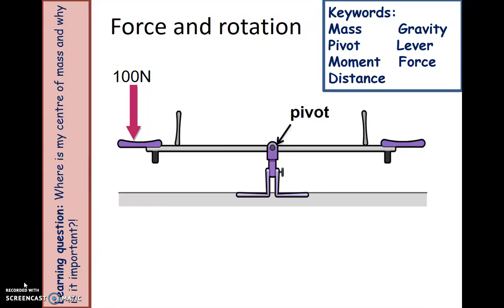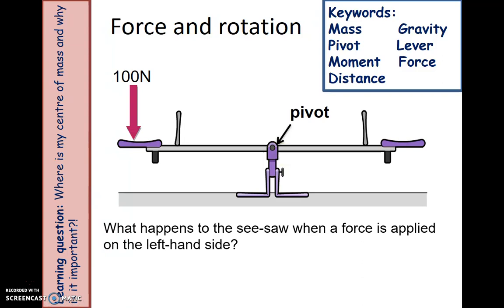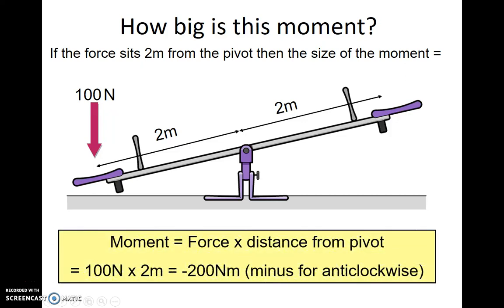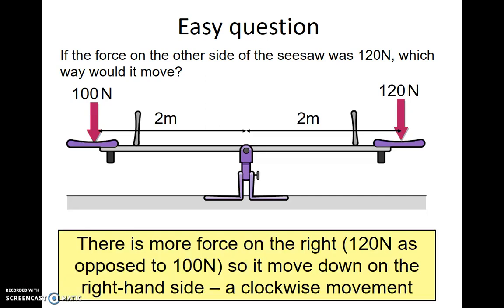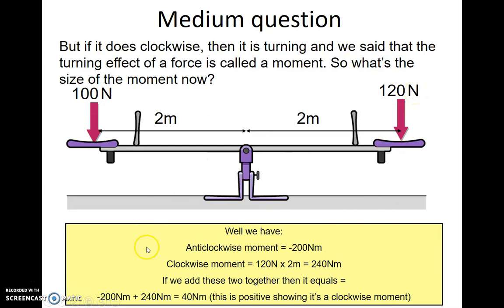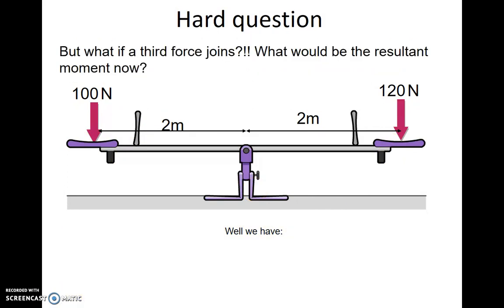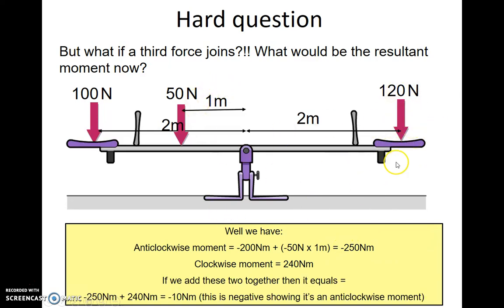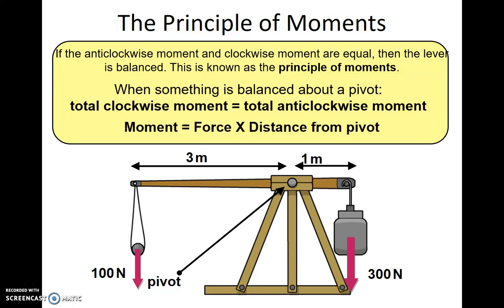Calculating moments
Use this video with our centre of mass and moments lesson to help you calculate the size of a moment and the resultant moment